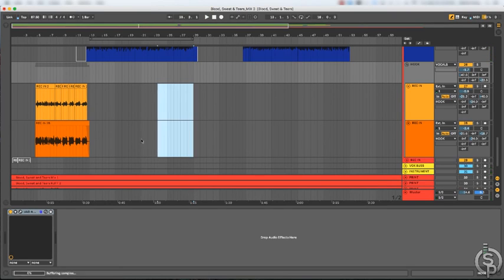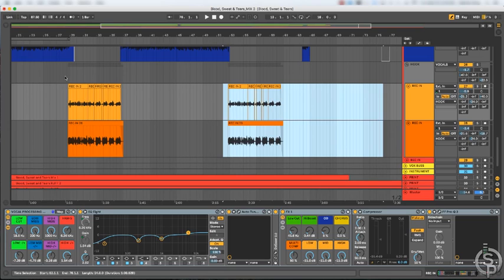How to "Fly" or Copy Hooks in Ableton Live